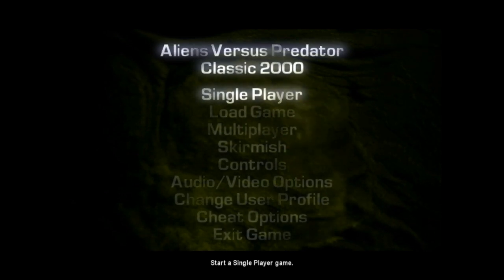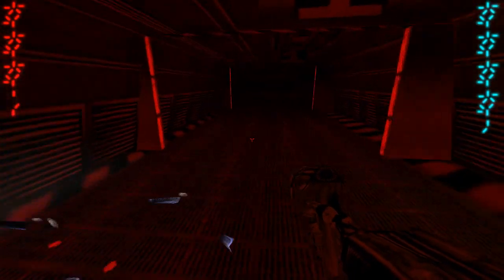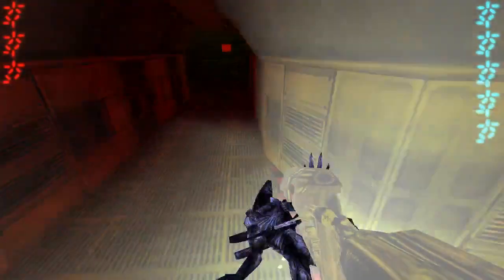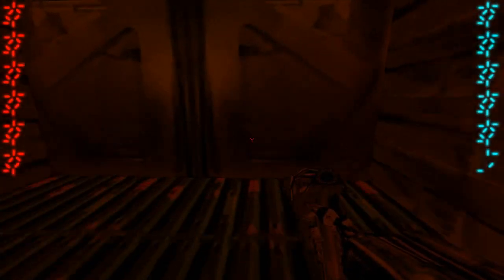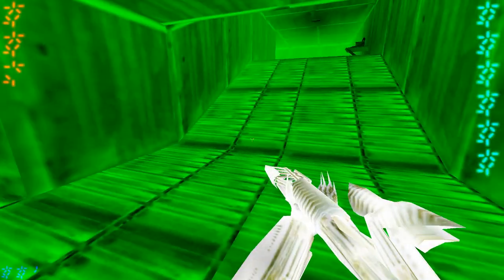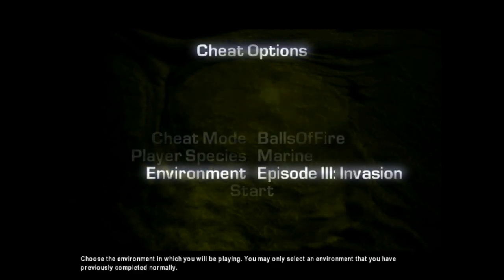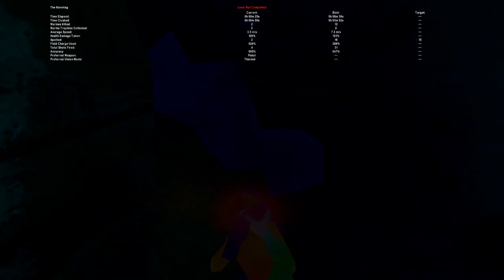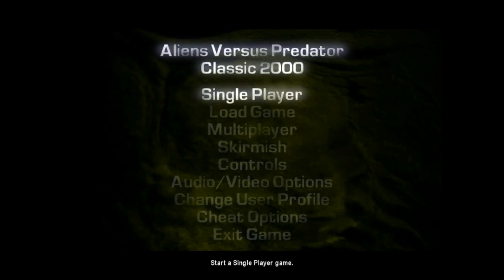Aliens versus Predator Classic 2000 playthrough Part 4 Final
Shorter day today, because the Predator is just too OP.  Unless you're going specifically for the challenges, (and in many cases, even if you are), his campaign is a lot easier than the others.  Particularly easier than the Aliens campaign.  Which makes me wonder why they put them in this order.

Oh well.  Ultimately, the game is still good.  A bit short, some artificial difficulty and lengthening in the "no saves", that ISN'T really a thing anymore, but was how the game was originally released.  The Classic 2000 version on Steam runs fairly well, had a couple crashes but not many.  But each side plays well, they play as I'd want them to, the feeling is right.  And the game can be scary.  One of the few where that tense atmosphere actually does work for me.  Yes, I recommend this game, gladly.  And now that I've gone through it again, maybe I can take a look at the later ones at some point.